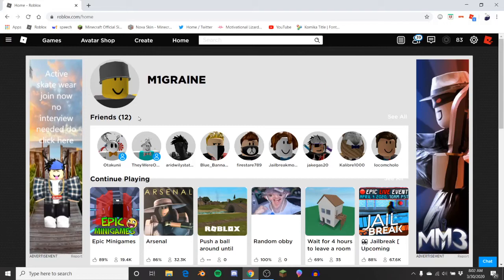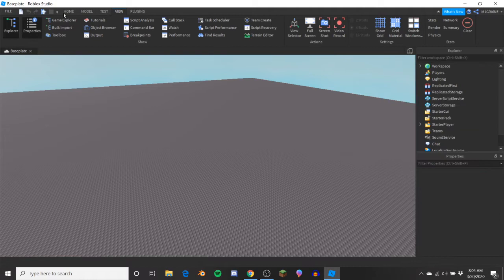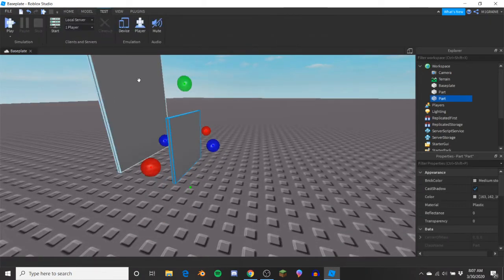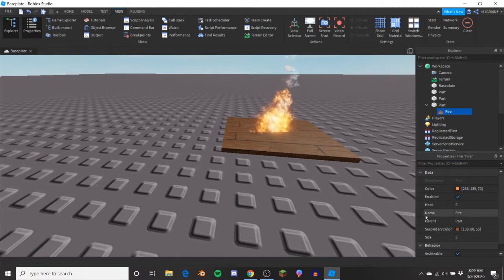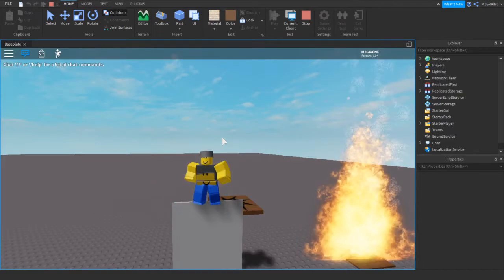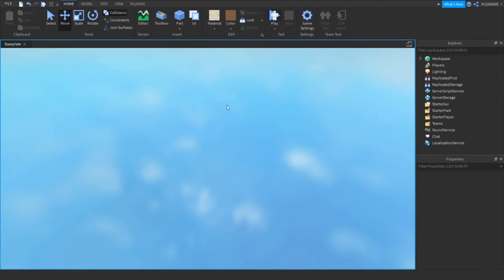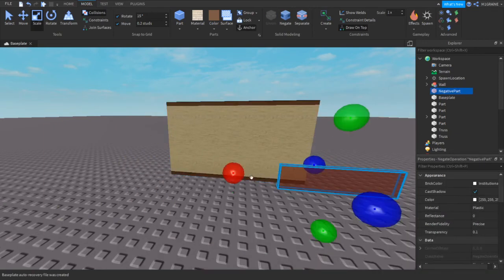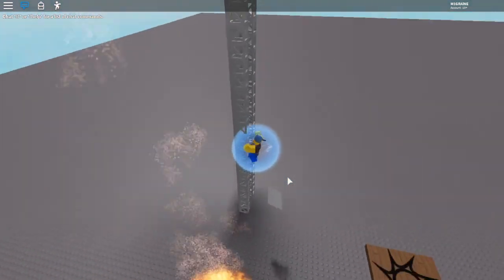The Basics Of Roblox Studio: Introduction!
The edited footage corrupted srry!